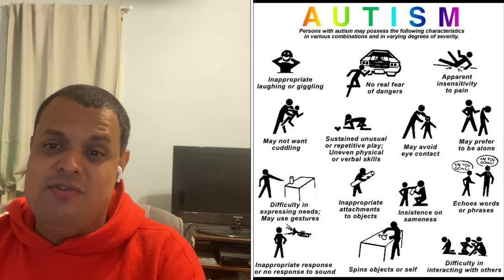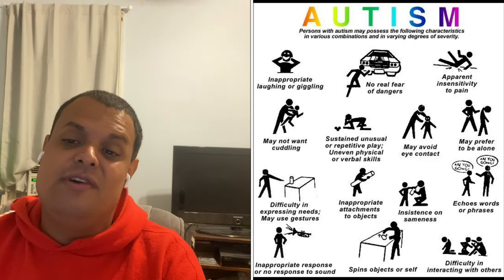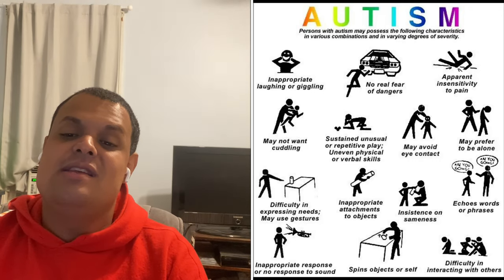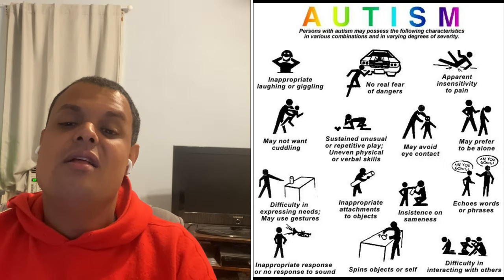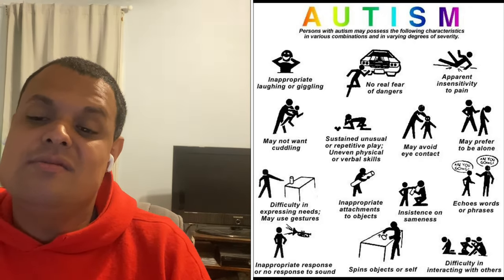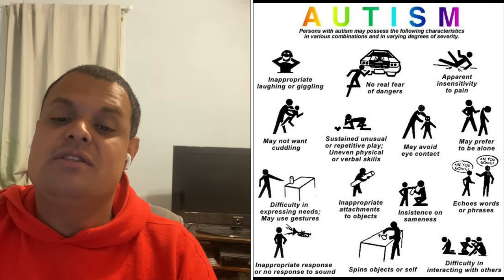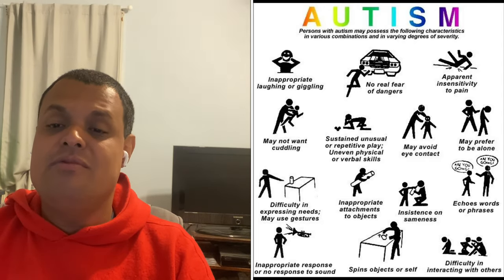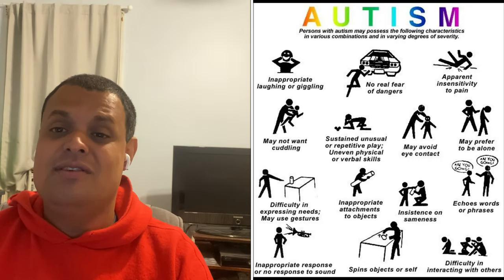Autism Talk Episode 25 (Autism & Danger Awareness)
In this video I talk about Danger Awareness & how What’s Eating Gilbert Grape & real life inspired this video. If you want to see the last episode the link to it is bellow.

Track

My Mersona

Diveheart